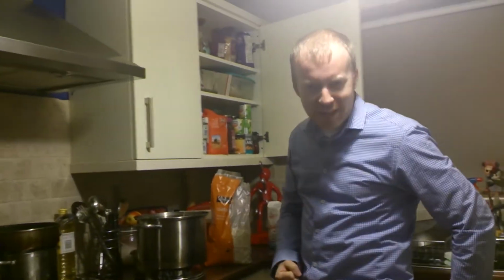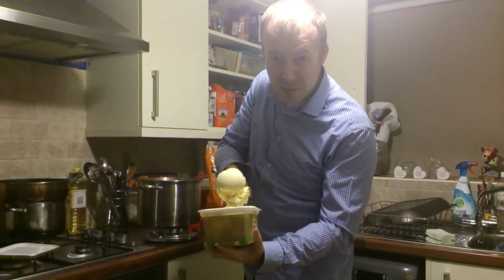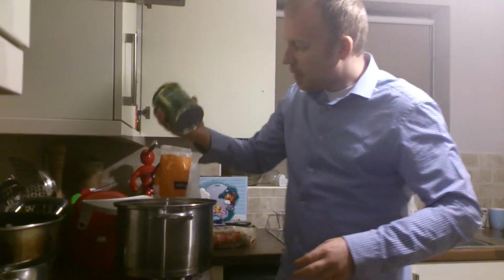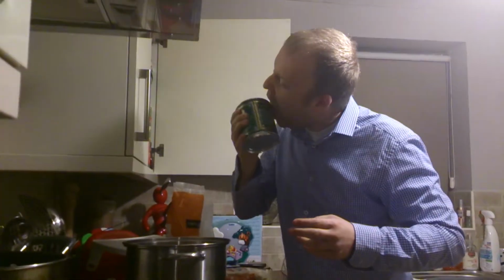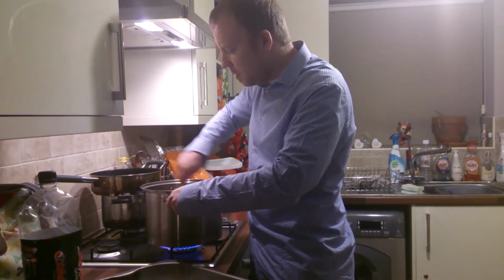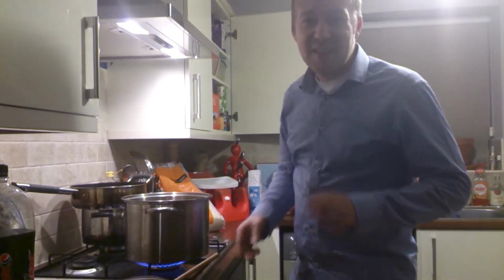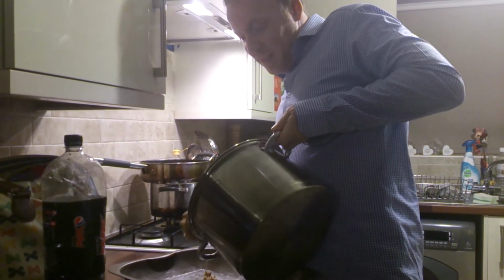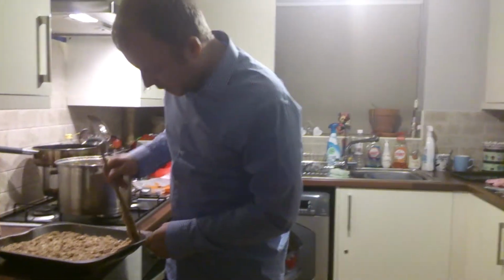How to make Flap jack easy walk through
Making flapjack, ingredients spoken and weights in grams, best how too video no gimmicks no ads , no sponsoring just me check it out, comment make me viral lol